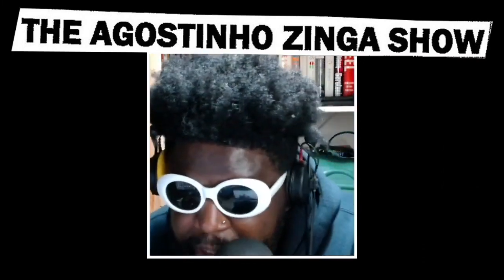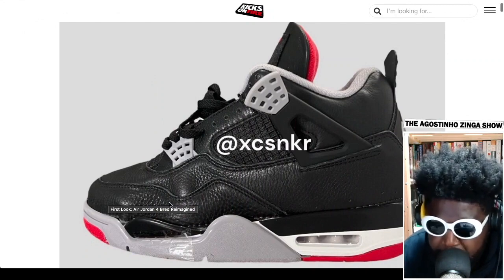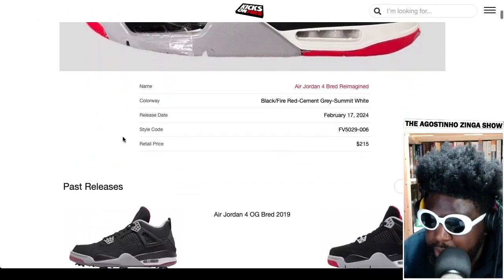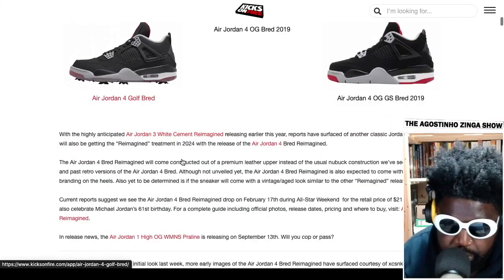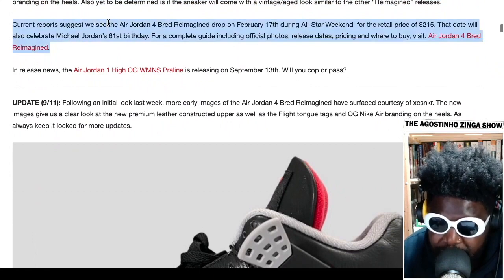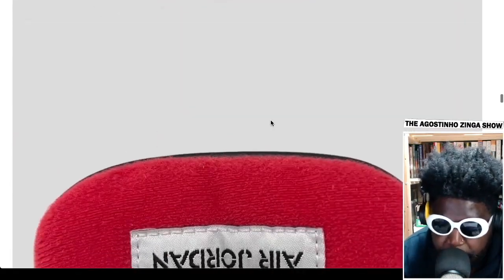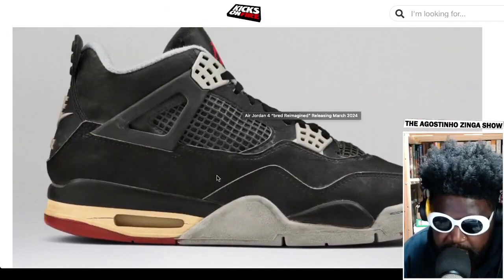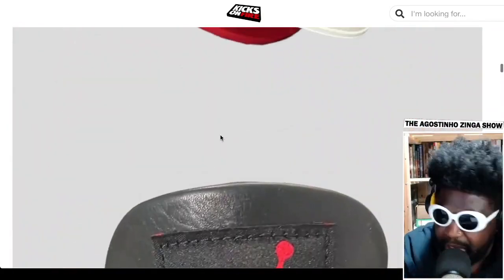Nike Air Jordan 4 Reimagined LEAKS